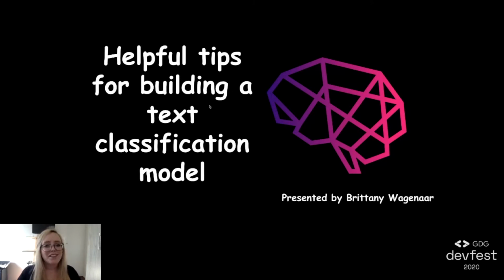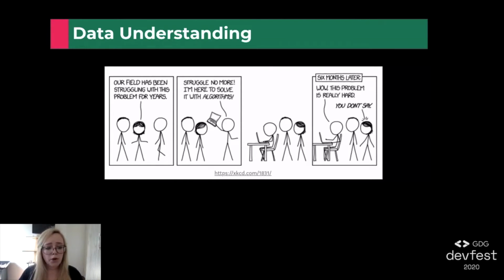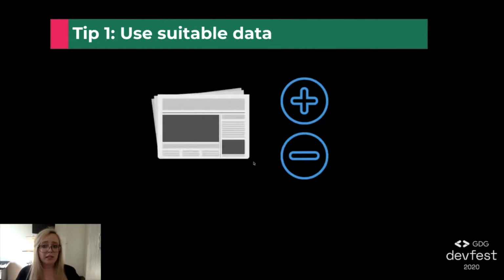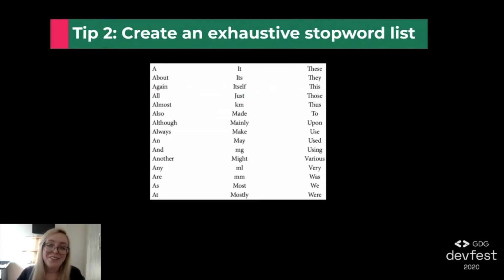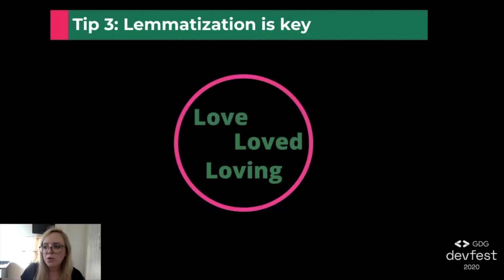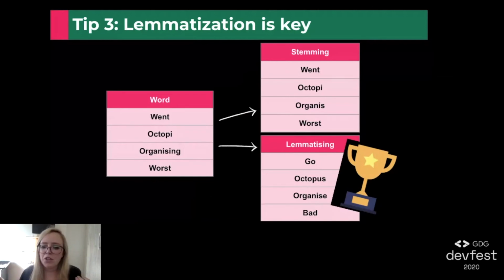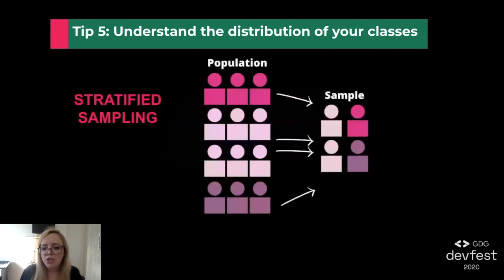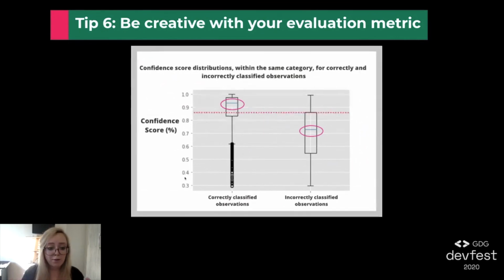2020 Devfest South Africa - Helpful tips for building a text classification model, Brittany Wagenaar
[This talk by was part of 2020 DevFest South Africa]
Building a text classification model can be tricky, especially if you're a beginner. This talk is designed to share with you some of the helpful tips I've learned from building my own text classification tool, that not only improves its performance, but it's overall utilisation.